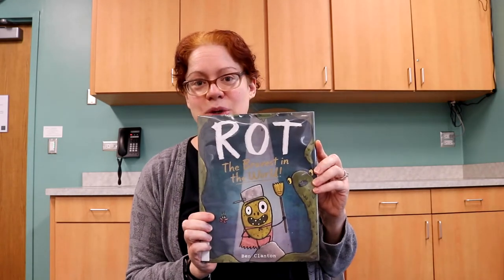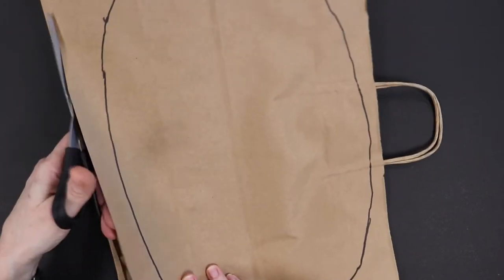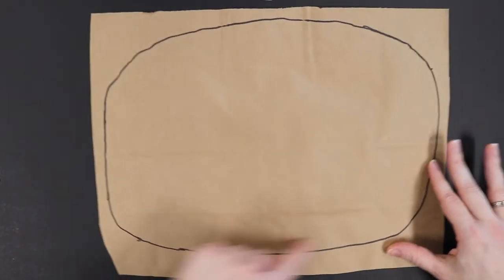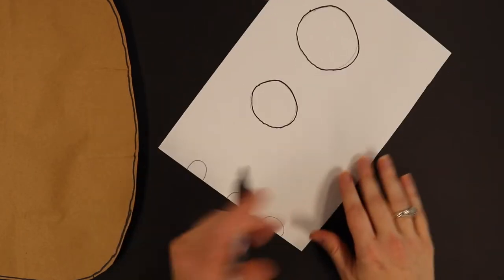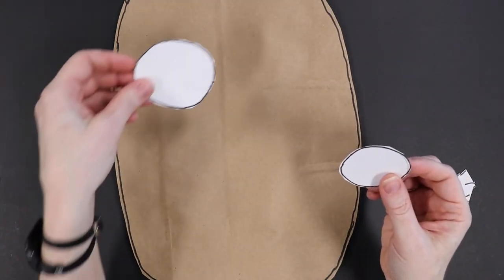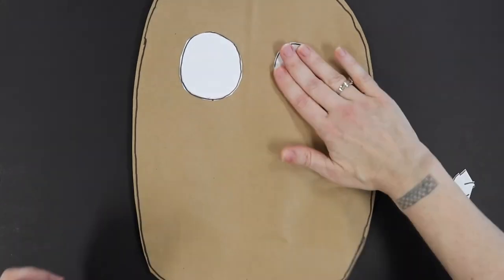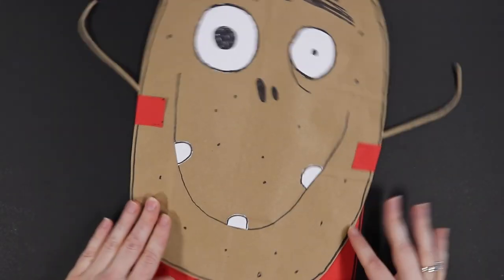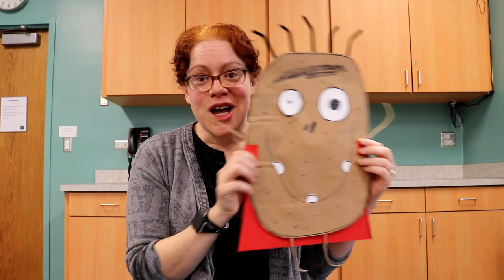Rot, The Bravest In the World | Arts & Crafts for Preschoolers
Follow along with Miss Jill and make a unique and fun Rot creation, famous from the picture book Rot, the Bravest in the World! by Ben Clanton This project is intended for children ages 3-6 with help from a parent or caregiver.

SUPPLIES
- large brown paper bag
- white paper
- red paper
- black pipe cleaners or black paper
- pencil
- black marker
- tape
- glue stick